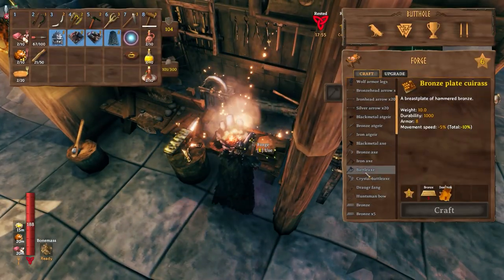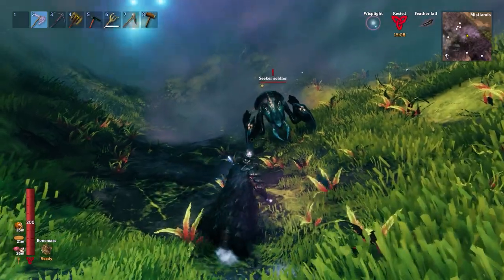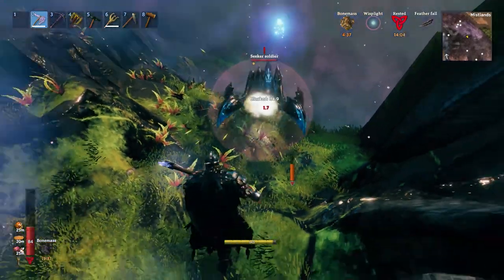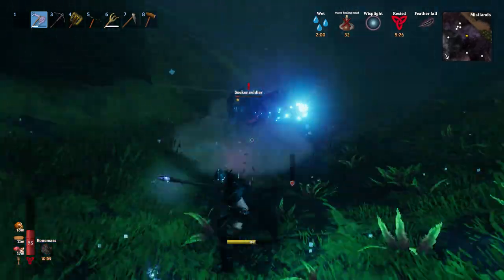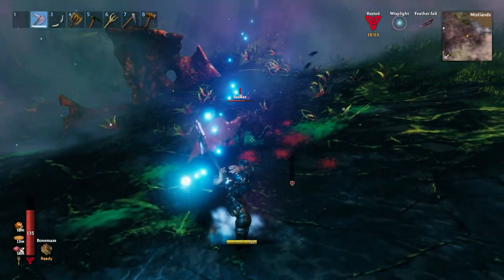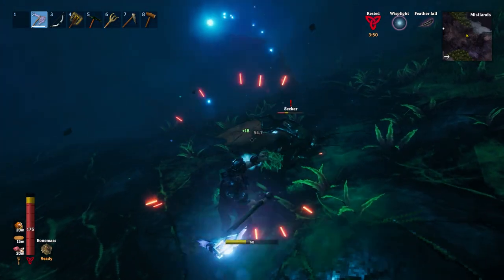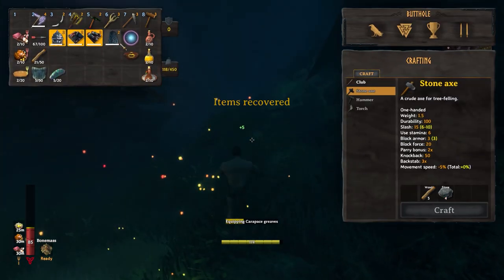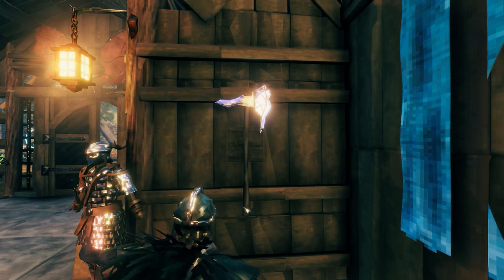Crystal Battleaxe in the Mistlands | Valheim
This weapon is...weird. The best word I can come up to describe it is "unwieldy." For me, at least. It's incredibly slow and doesn't seem to have much range despite its massive size. Do you like it?